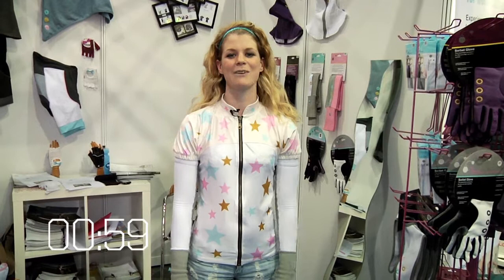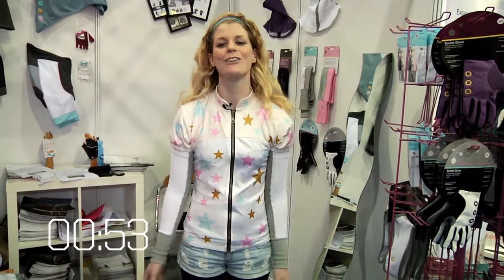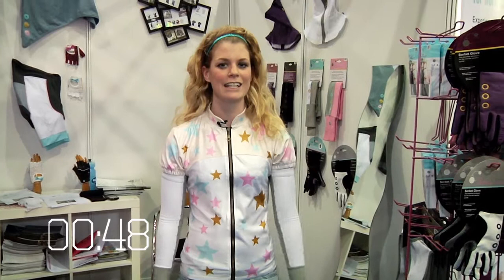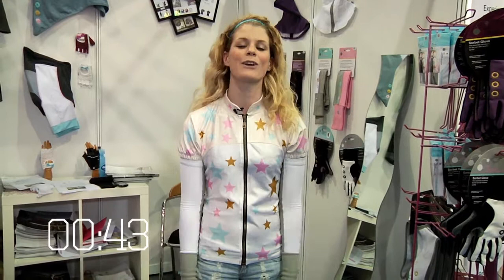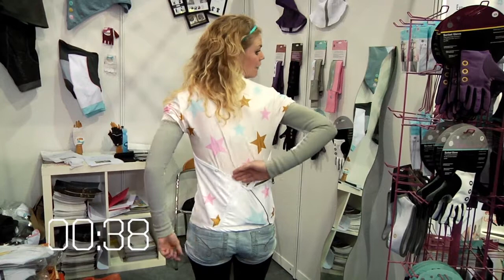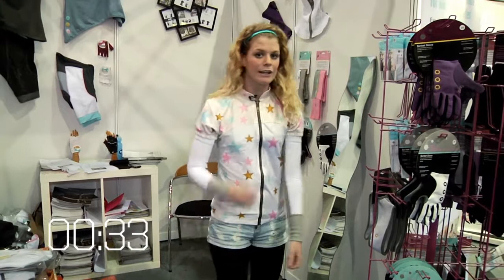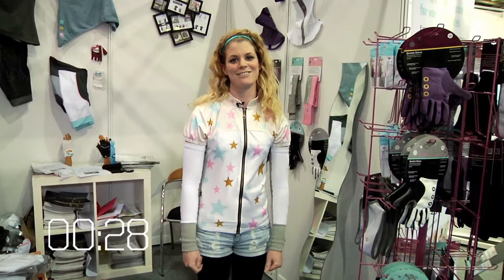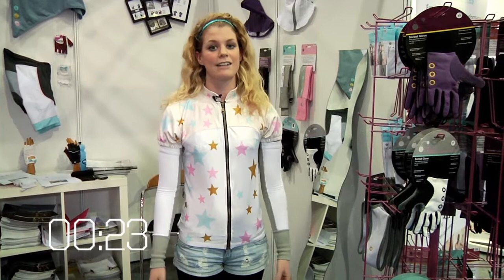AnaNichoola Women's Specific Cycle Jersey: 60 Second Sell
We fed Anna from AnaNichoola an entire bag of Haribo before asking about her new cycle jersey aimed at women who ride hard but want to look good doing it.